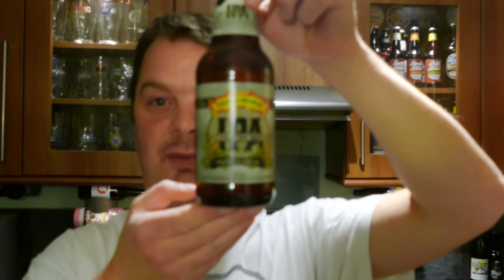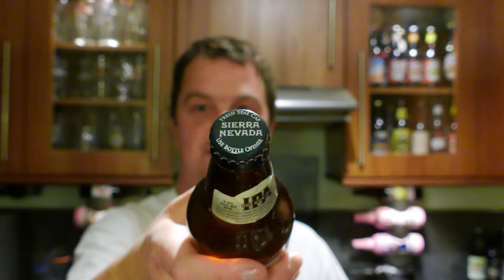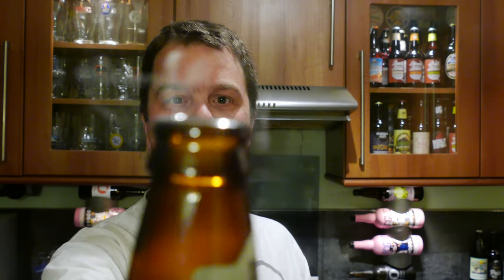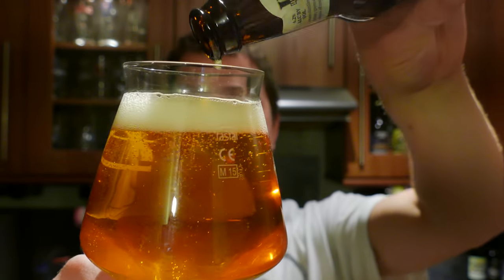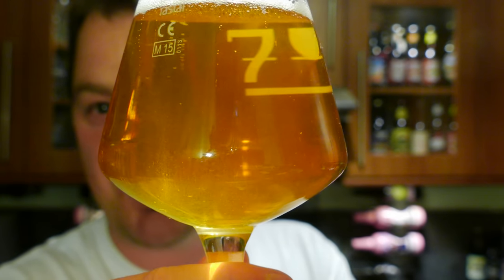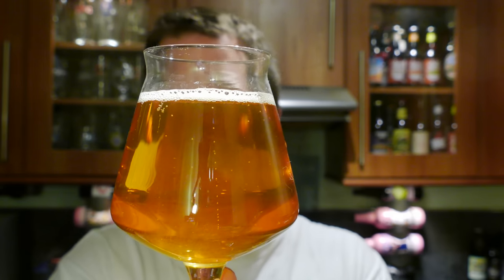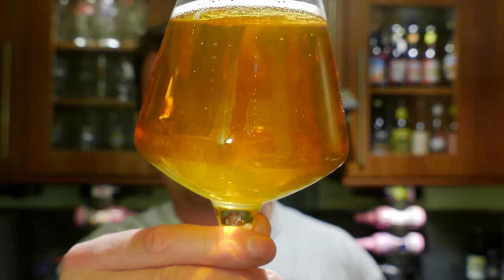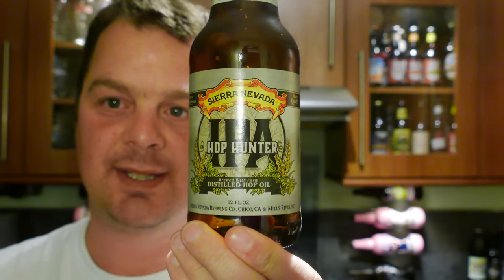(4K) Sierra Nevada Hop Hunter IPA | American Craft Beer Review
Recorded In 4K Ultra HD Real Ale Craft Beer Reviews Sierra Nevada Hop Hunter IPA | American Craft Beer Review